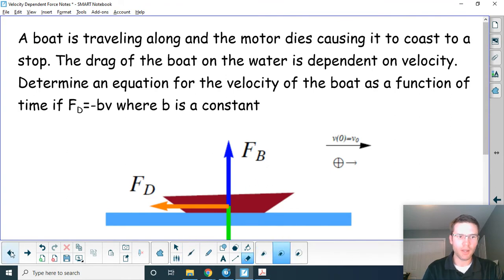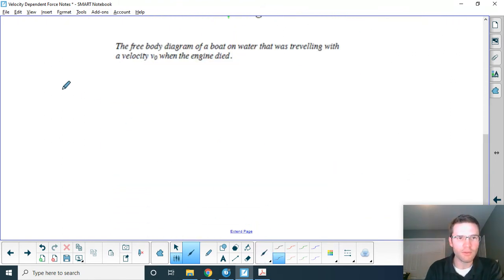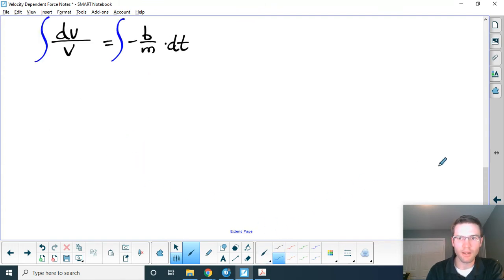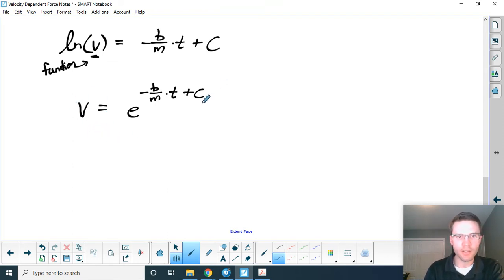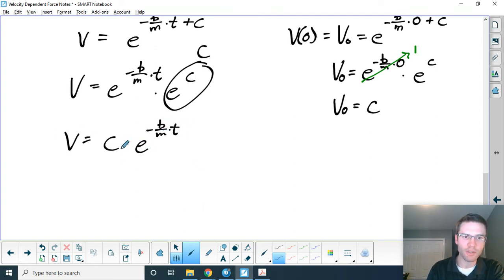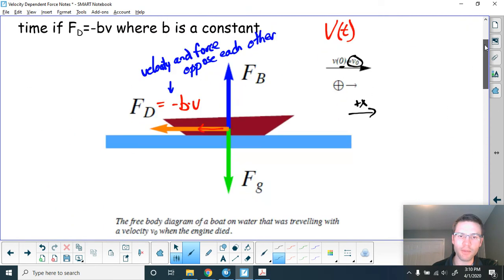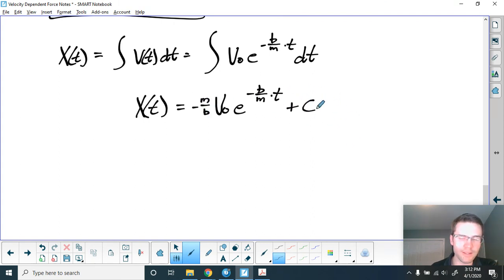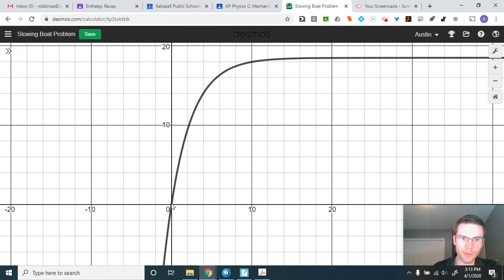Drag Force On Boat Differential Equations